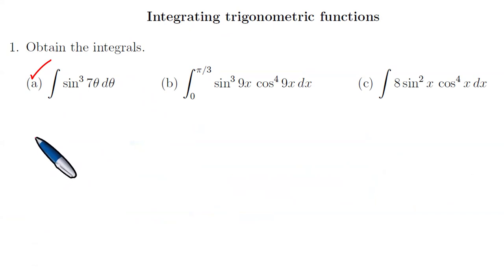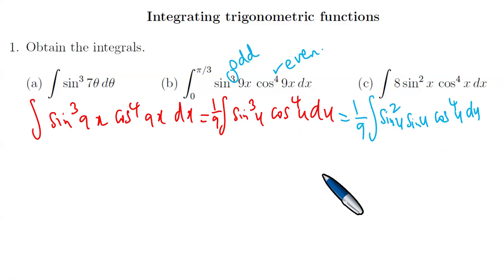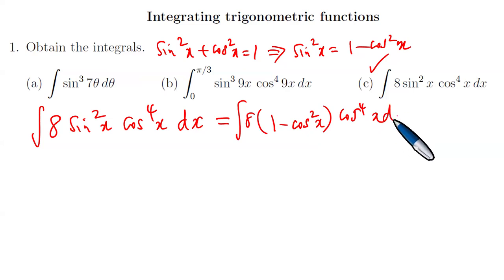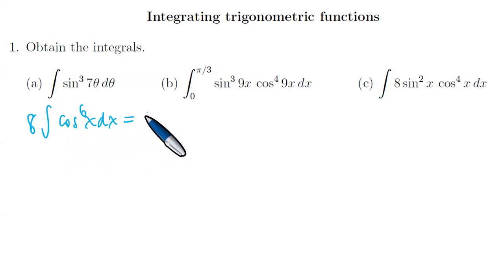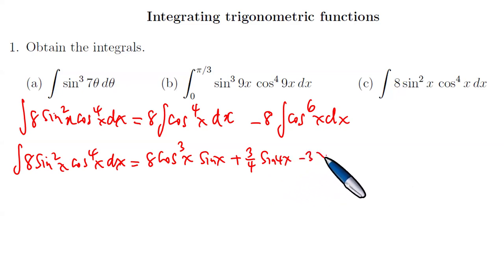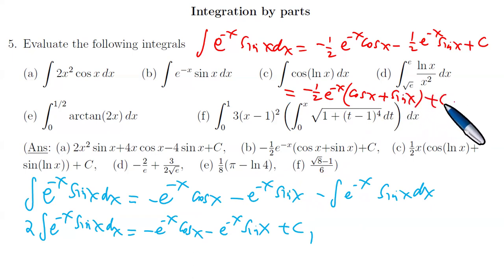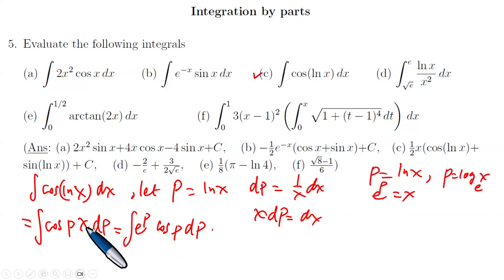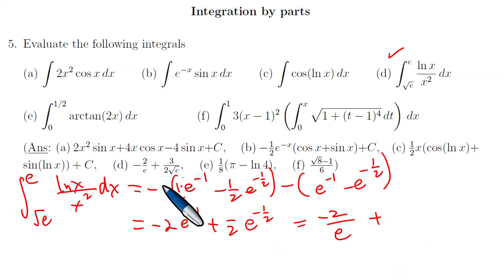MATH141 UKZN Tutorial Lesson:Integration by parts |U-substitution |Calculus|Trigonometric Integrals